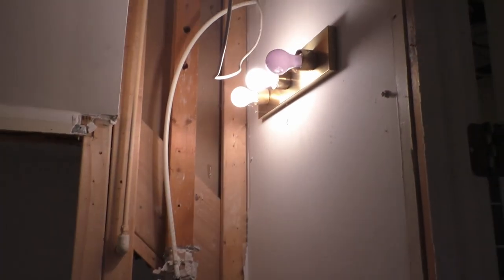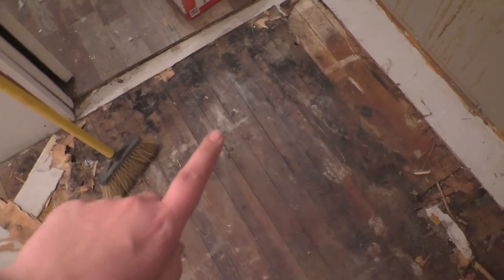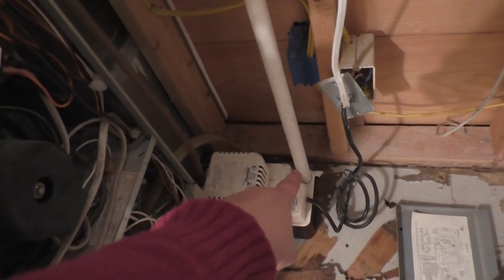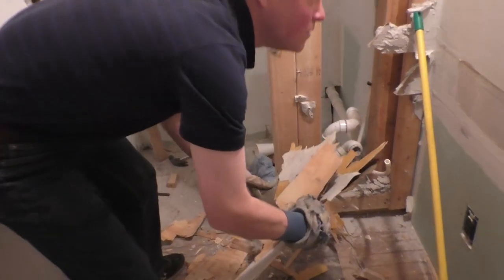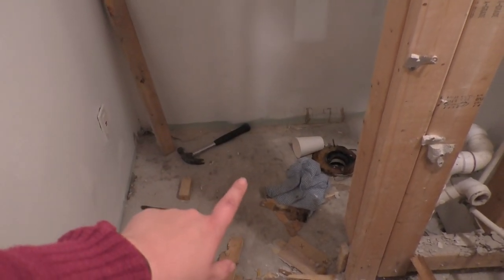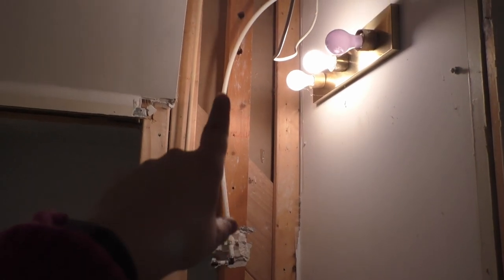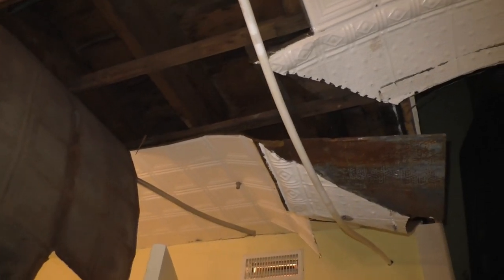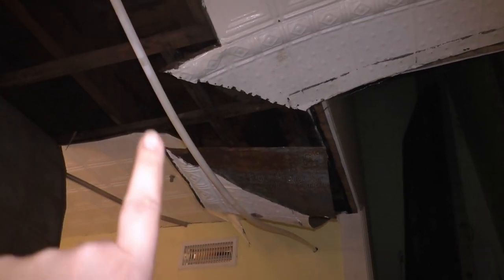2023 Spring Edition Snail's Pace Challenge Ep.1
It’s happening once again! The Snail’s Pace Challenge, 2023 Spring edition is starting up. Our completion date… June 26th 2023. Can we do it???